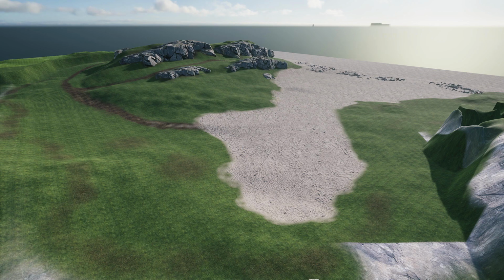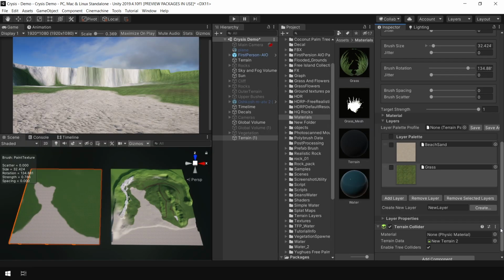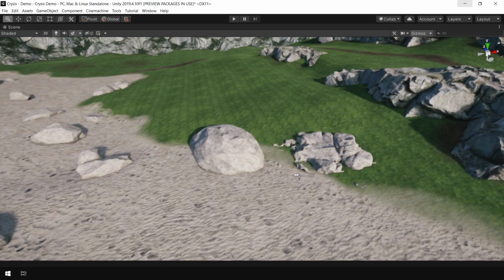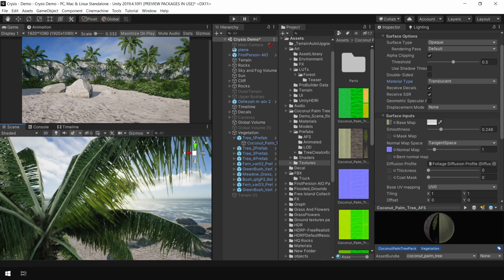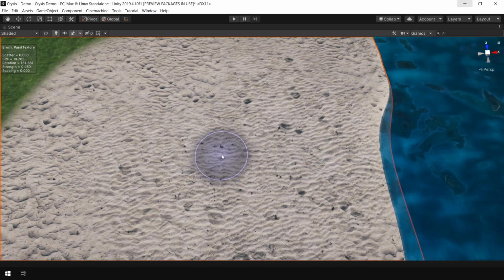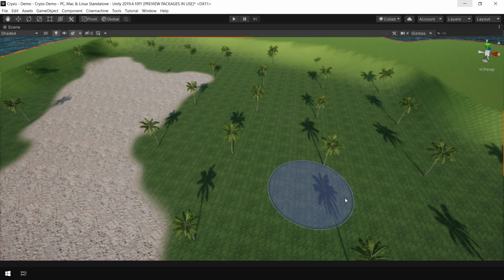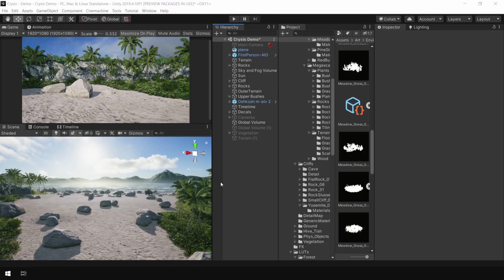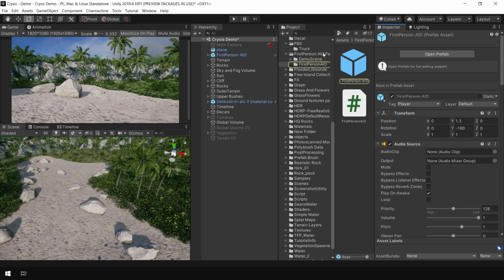Crysis Scene Breakdown and HDRP Terrain in Unity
Complete breakdown of the Crysis Scene in Unity and how to use Terrain System in Unity's High Definition Render Pipeline(HDRP)

☑️Quick Links :☑️
Introduction - 00:00
Overview                                                      00:12
Scene Setup                                                00:33
Terrain Design                                            01:21
Scene Assets                                             04:39
Vegetation Assets                                     07:15
Terrain Material Setup                              10:21
Terrain Vegetation Setup(Tree Tool)      13:26
Lighting Setup                                            18:11
Post Processing Setup                             18:48
Final Result                                                 21:20